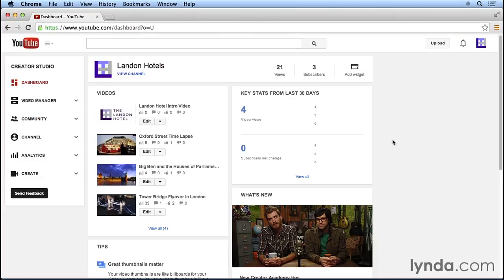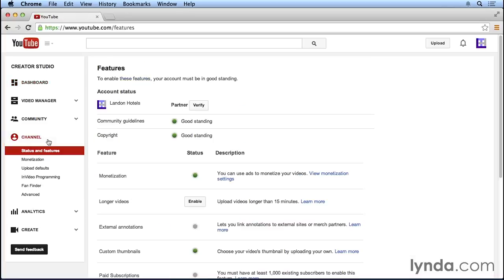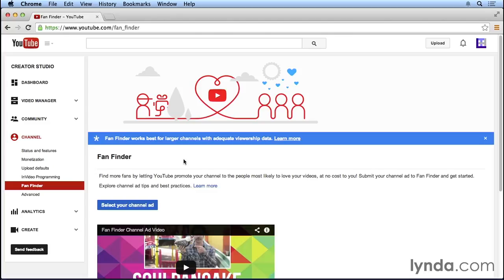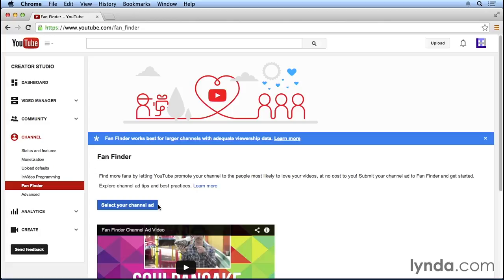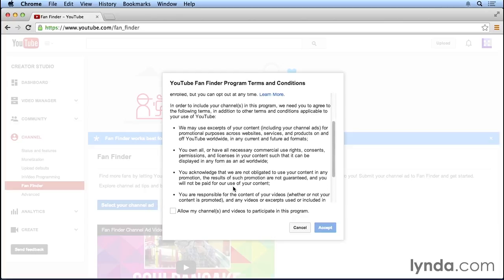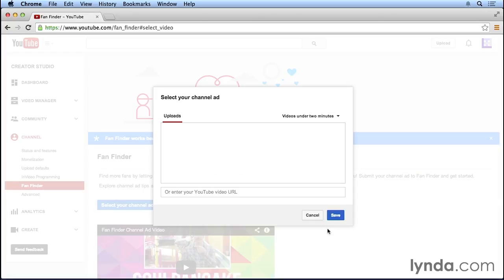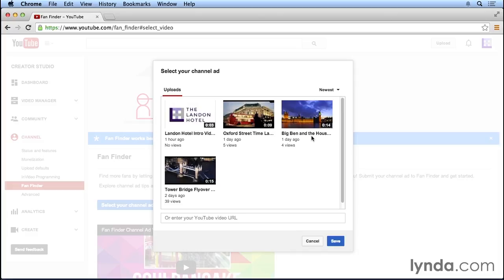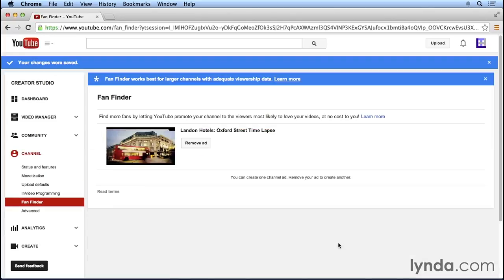06 08 FanFinder